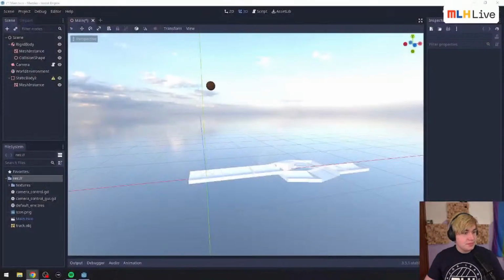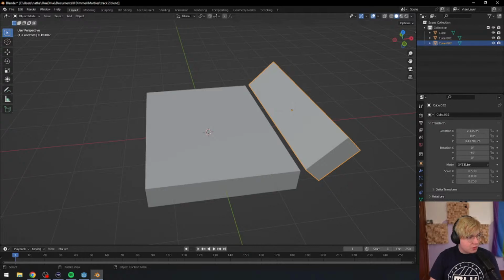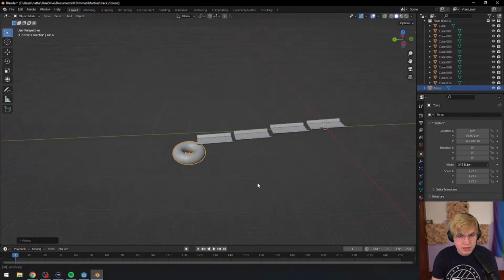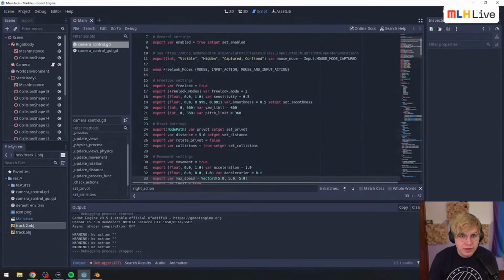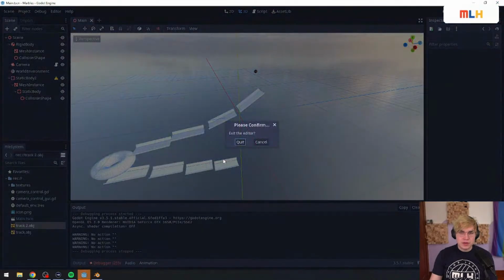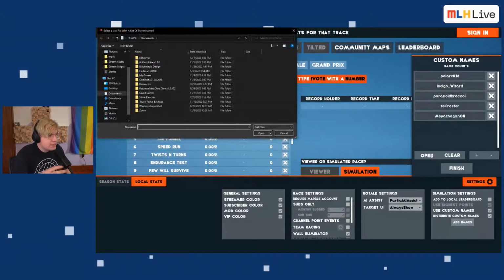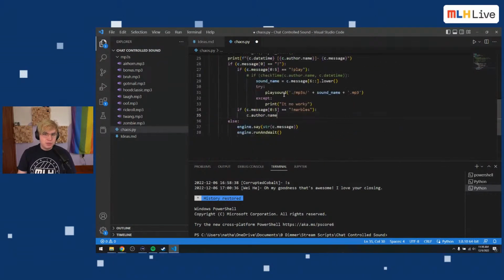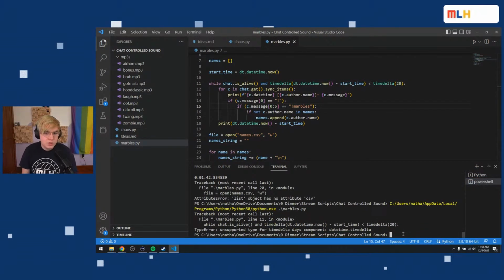Creating physics-based interactions (Part 2) - Global Hack Week December